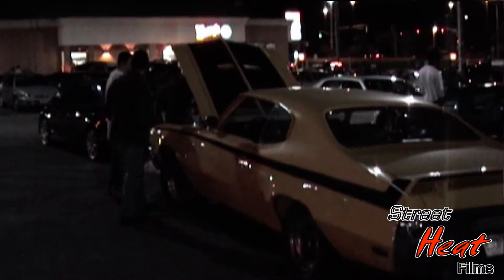Stunt Driver: Johnny Lightning's 1970 Buick Grand Sport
NEW!!! Stunt Driver (a mini-series) presented by Street Heat Films. Episode 5: Stunt Driver: Johnny Lightning's 1970 Buick Grand Sport